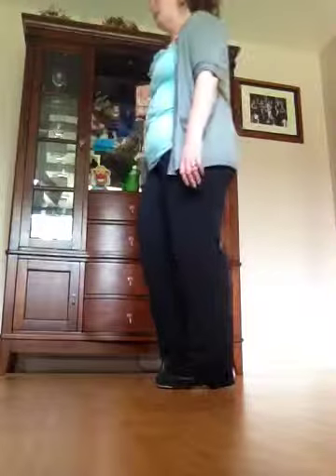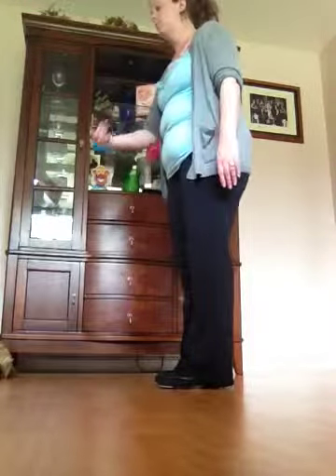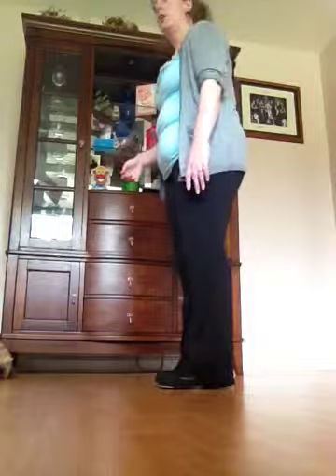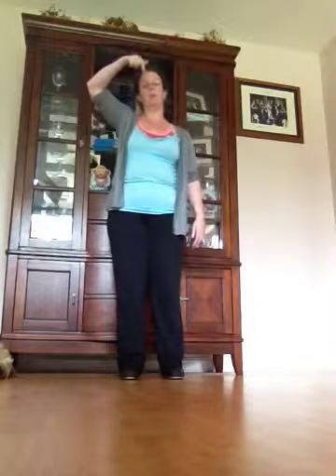"Heaven Hop" Finale - Bonnie/Angels - part 2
Instructional video of Bonnie's & Angels' moves for the final stanza of "Heaven Hop".  Includes 12 kick-steps to make pyramid shape, pick-up runs w/final foot flick, bows, & exits.